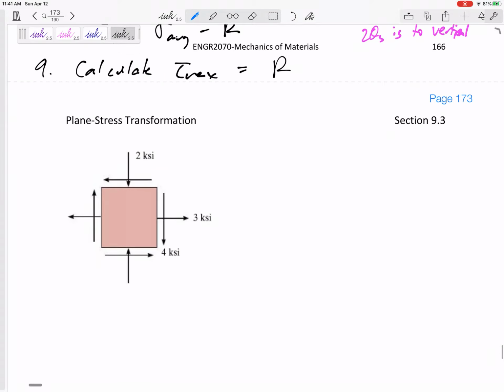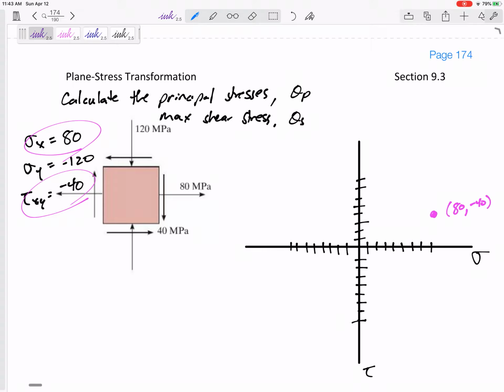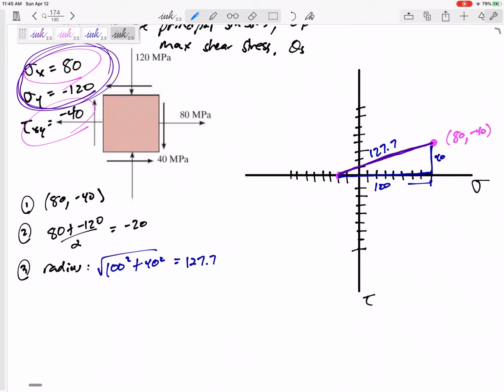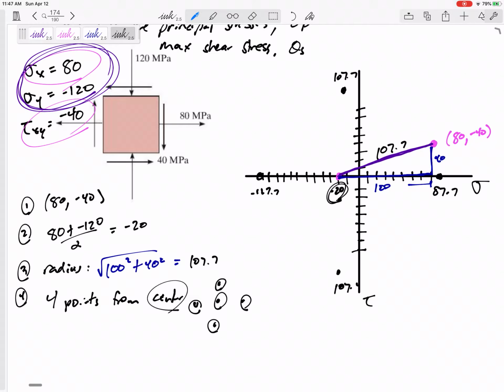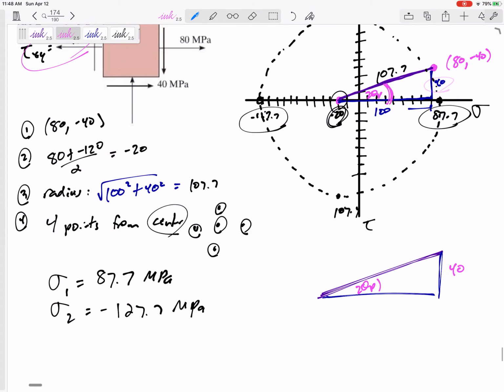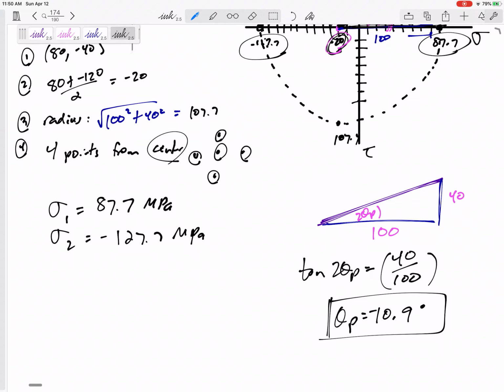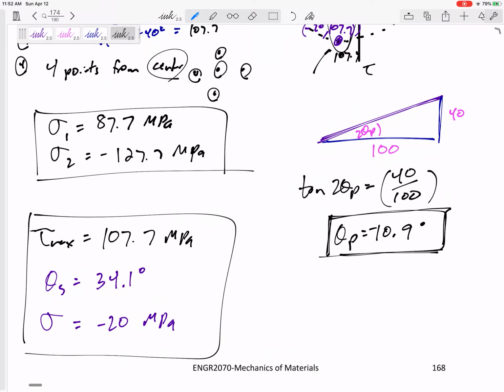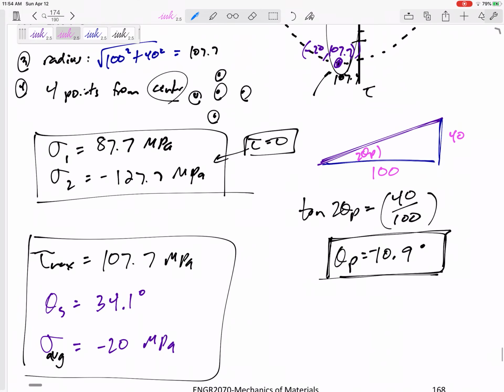Mechanics of Materials - Mohr's Circle example 1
Mohr's Circle
2D stress transformation
Principal stresses
Maximum in plane shear stress
Normal stress